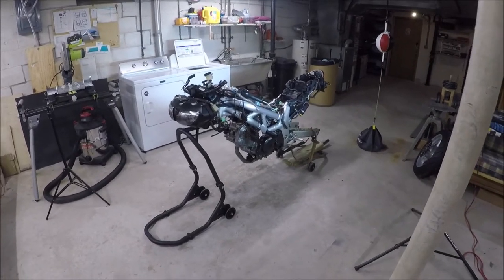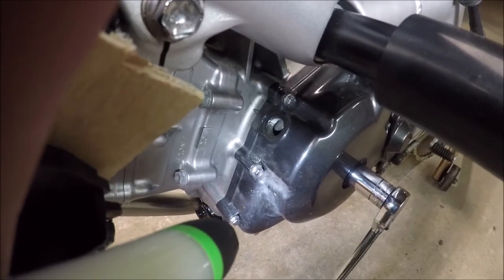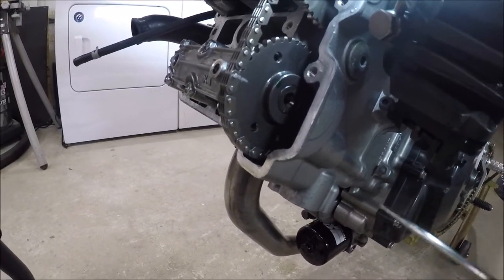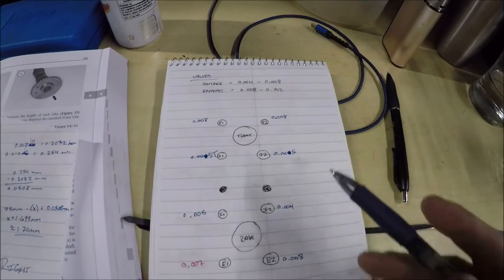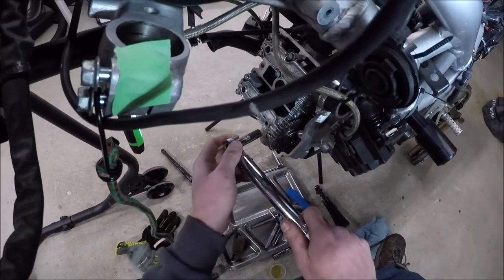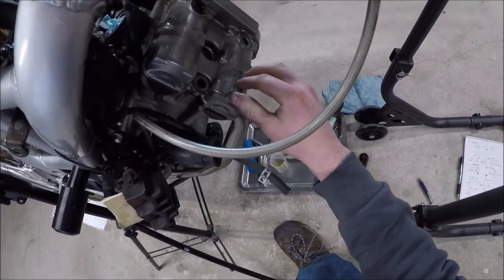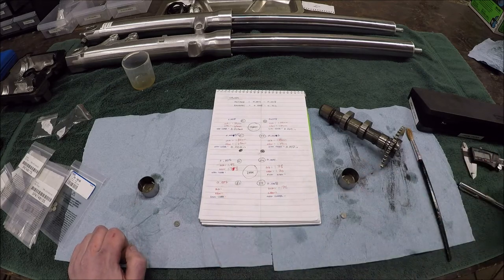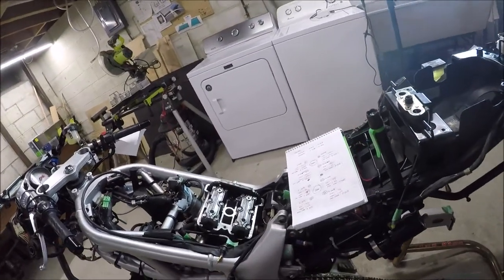2001 Suzuki SV650S - Valve Clearance Adjustment (long, sorry)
I spent days trying to edit a shortened version of this, and every time I got over an hour into editing, Windows Movie Maker would corrupt, and I'd have to restart. I have paid video editing software, it just takes me way longer to trim the 86 videos into something (arguably) watchable.

So yea, you're getting the version I intended to post unlisted and in the description of a shortened version because I'm not certain when I'm going to finish the quick cut, and I'm already onto the next project.

But I suppose this one give a more realistic look at how the valve adjustment went for me as opposed to cutting out all the parts I got stumped.